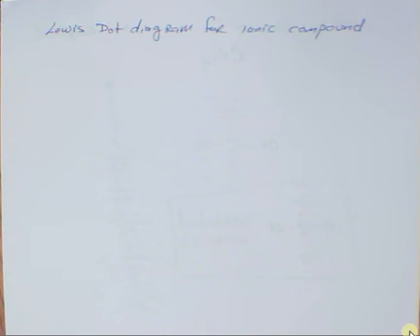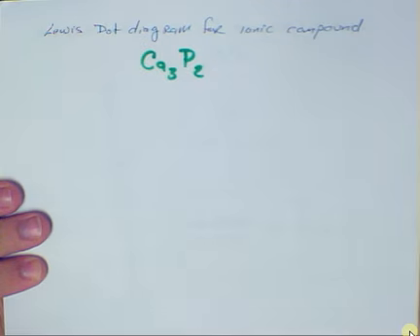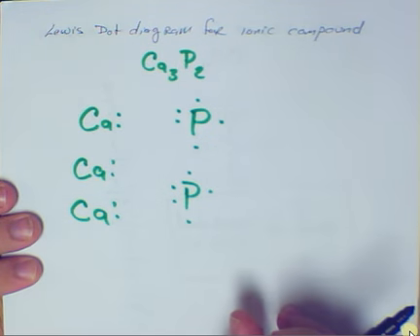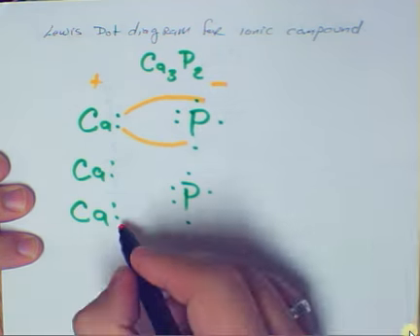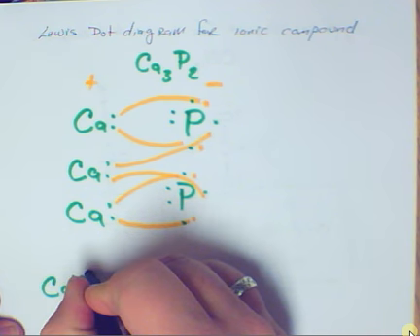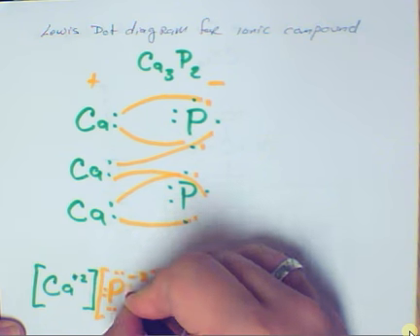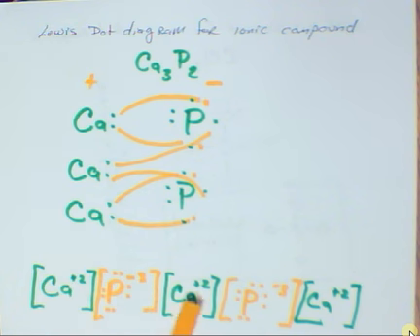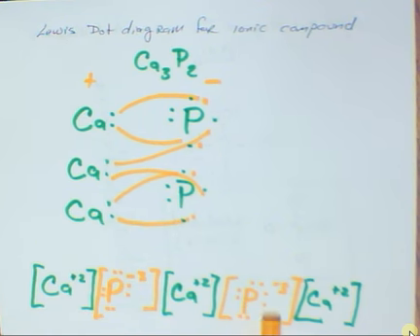Lewis Dot diagram for Ionic Compound